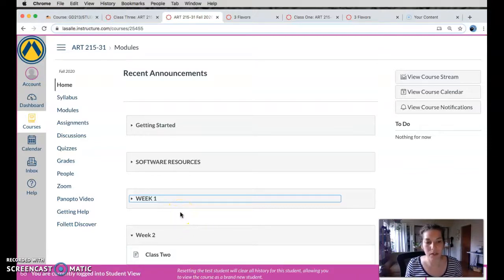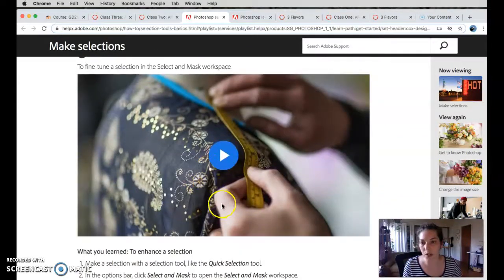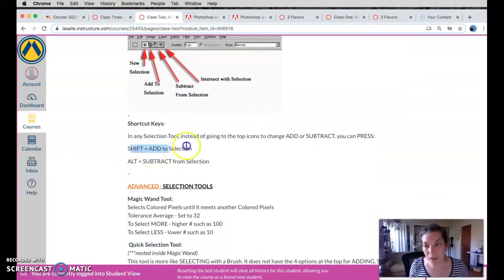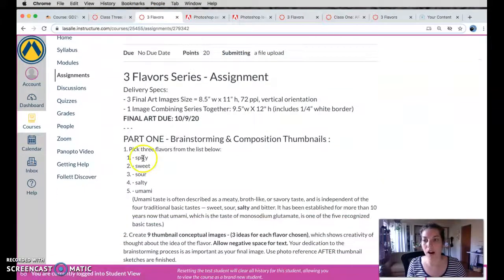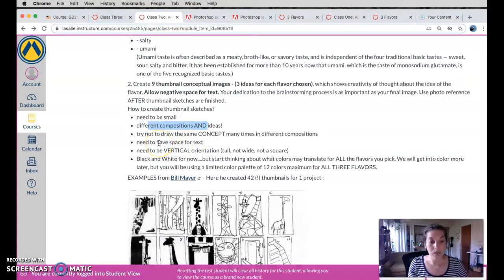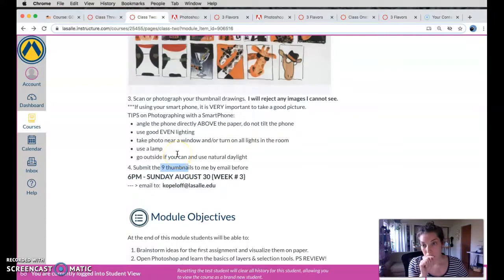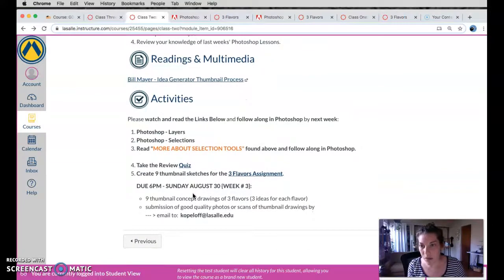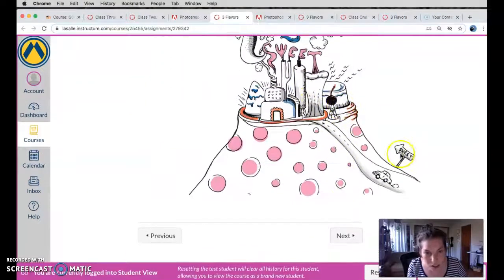Week 2 Intro